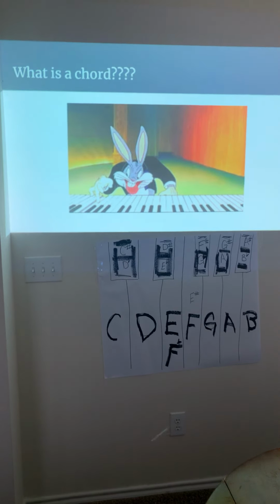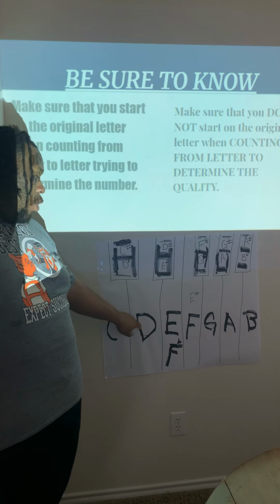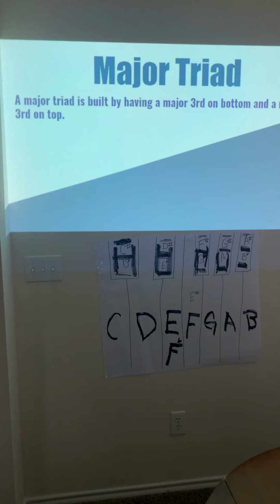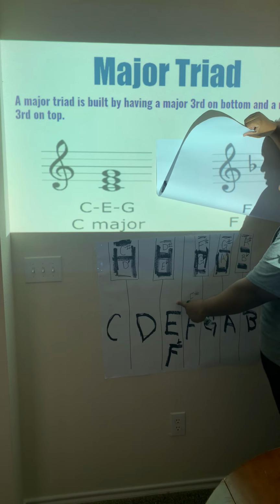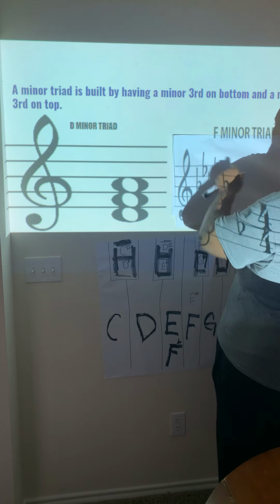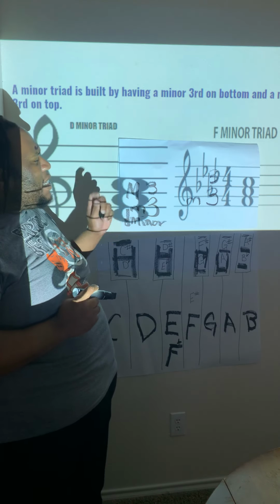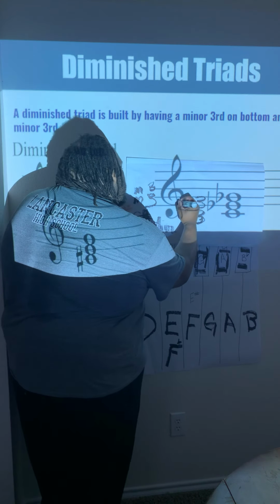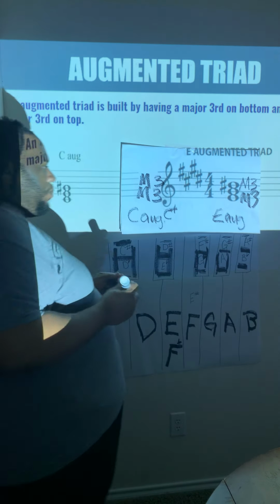Chordal Qualities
WEEK 2 of online learning